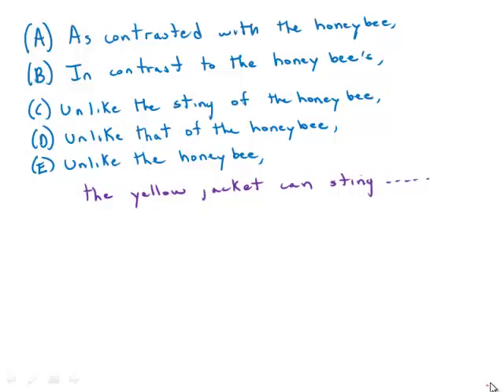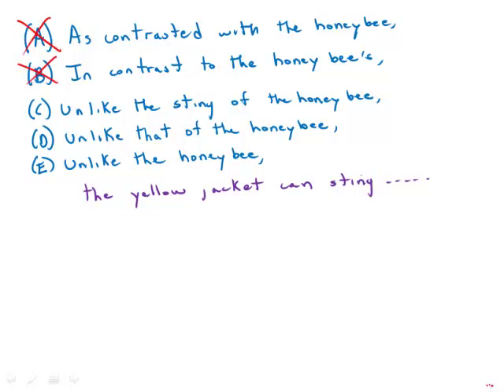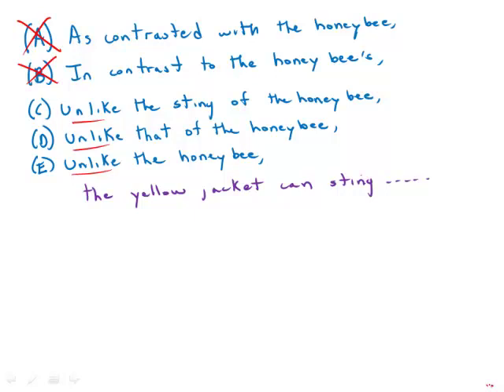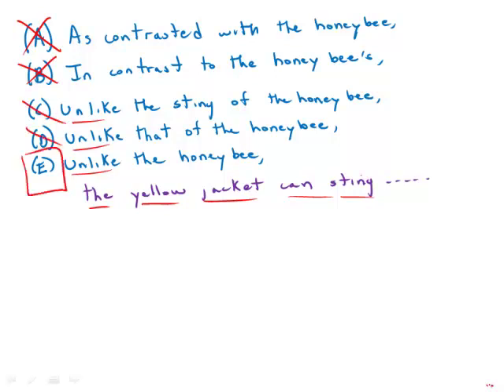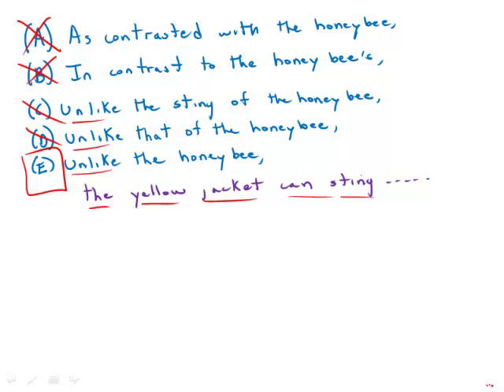GMAT Official Guide 13: Sentence Correction 24